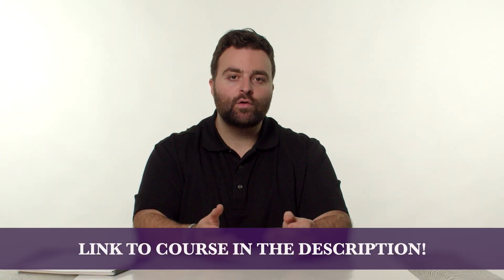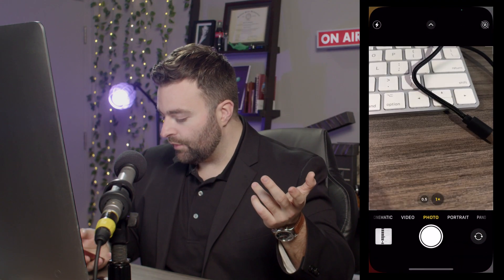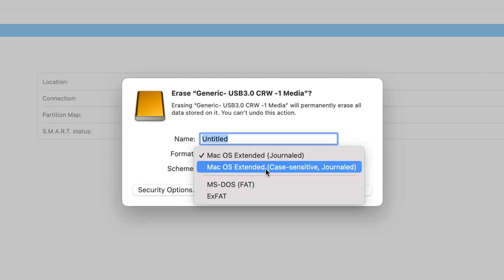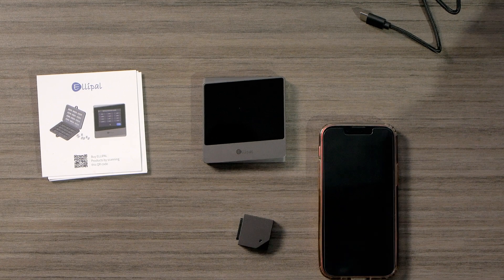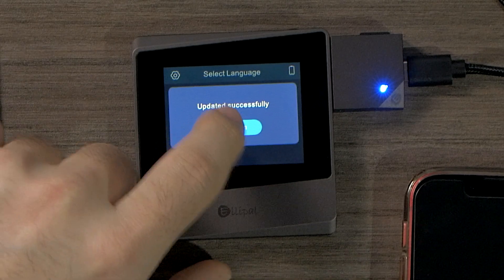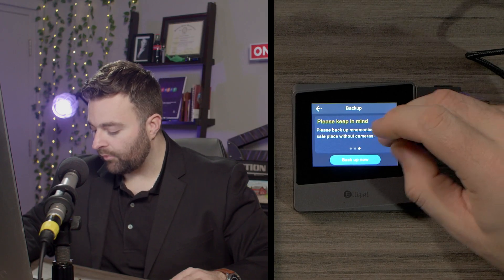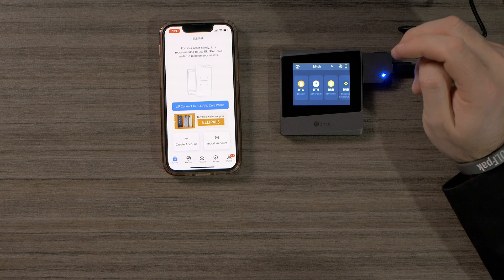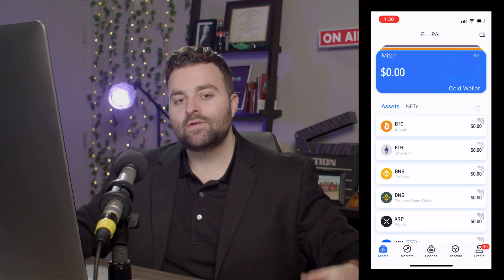Ellipal Titan Mini - How to Set Up + Update!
Are you looking for a secure and easy-to-use hardware wallet for your cryptocurrencies? Look no further than the Ellipal Titan Mini!

In this video, we'll show you how to set up and update your Ellipal Titan Mini, step by step. Whether you're new to hardware wallets or a seasoned pro, we'll guide you through the process and make it easy to get started.

We'll cover everything from unboxing your device to connecting it to your computer or mobile device, and we'll show you how to update your firmware to ensure the latest security features are in place.

With its air-gapped design and military-grade security features, the Ellipal Titan Mini is one of the most secure hardware wallets on the market today. And with our easy-to-follow guide, you'll be up and running in no time.

So if you're ready to take control of your crypto assets and keep them safe from hackers and scams, don't miss this essential tutorial on how to set up and update your Ellipal Titan Mini!

10 Day Cryptocurrency Challenge! The Ultimate Crypto Course